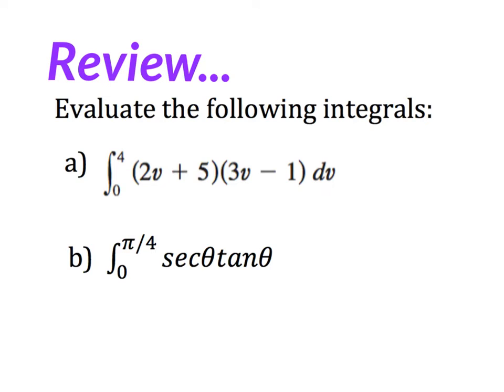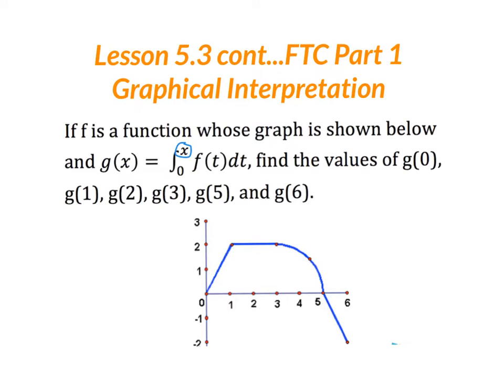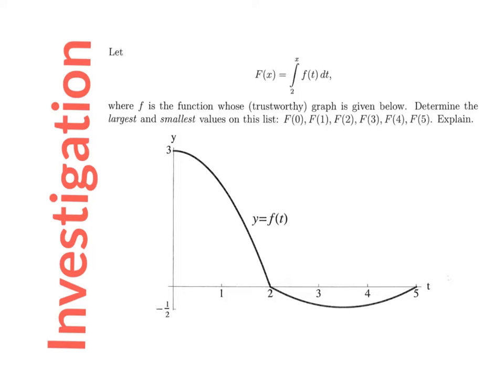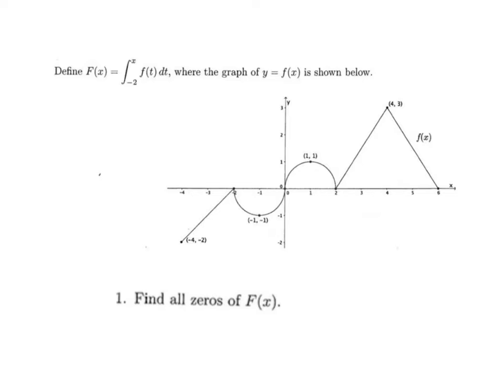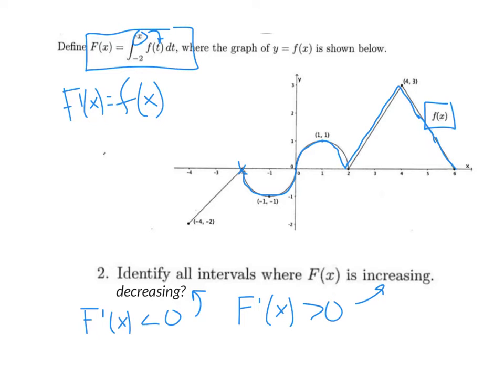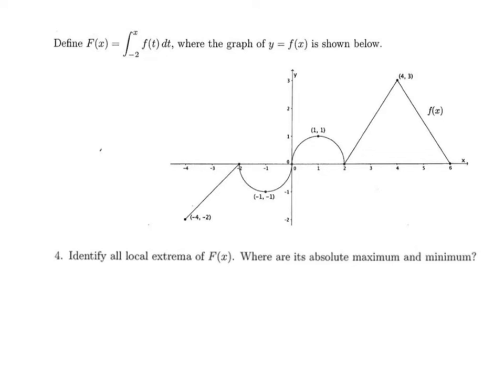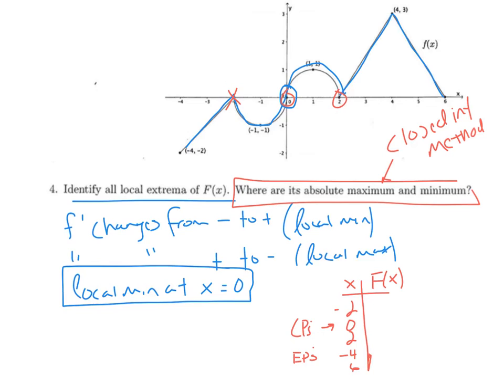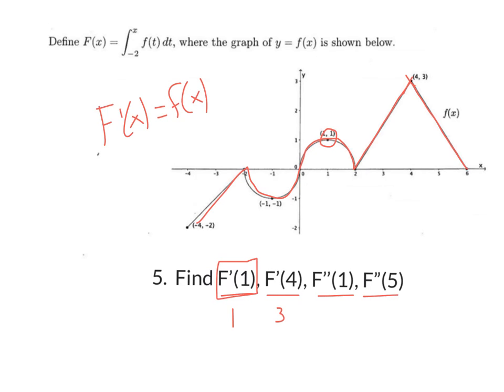Lesson 5.3 cont...